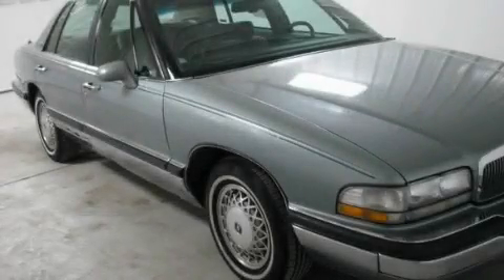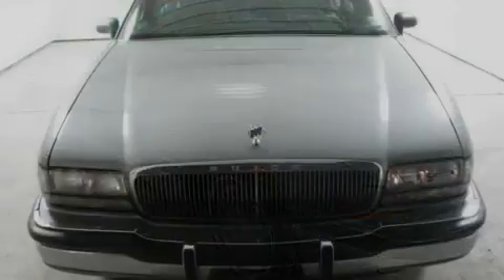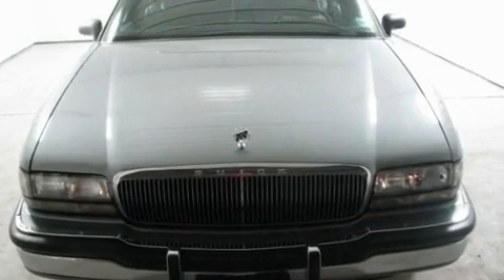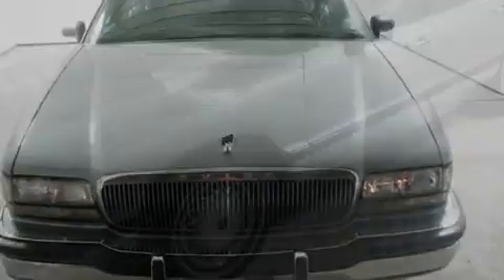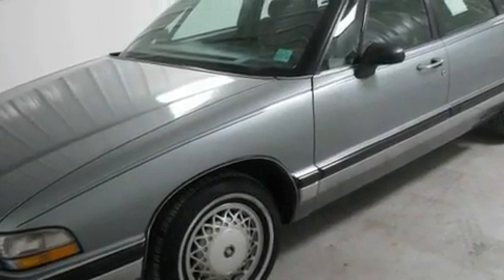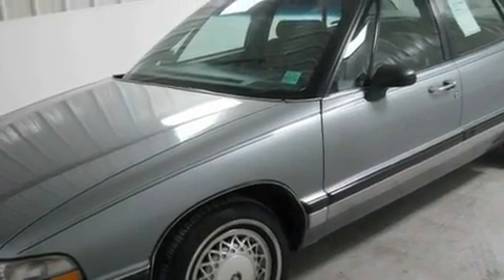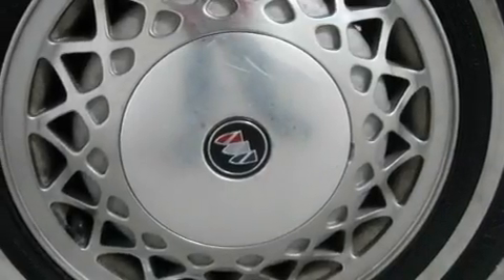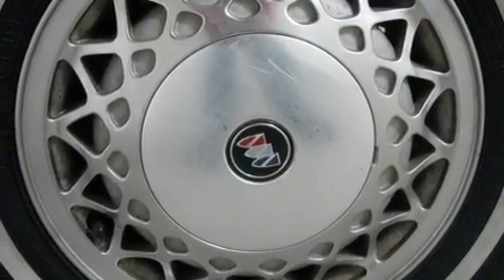1993 Buick Park Avenue Beardstown IL 62618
Year : 1993

 Make : Buick

 Trans . : Automatic

 Exterior : Gray

 Miles : 128,488

 Stock : L379B

 Jennings Beardstown

 http://

 716 March Street

 Preowned 1993 Buick Park Avenue Beardstown IL